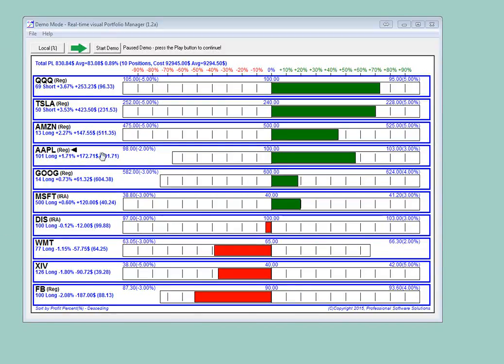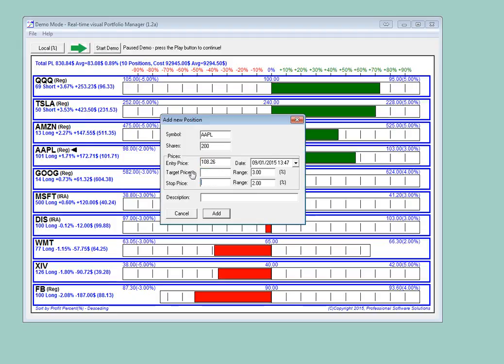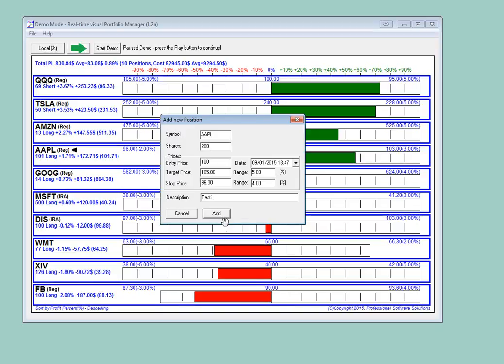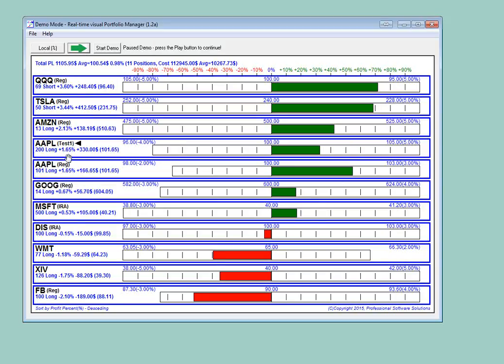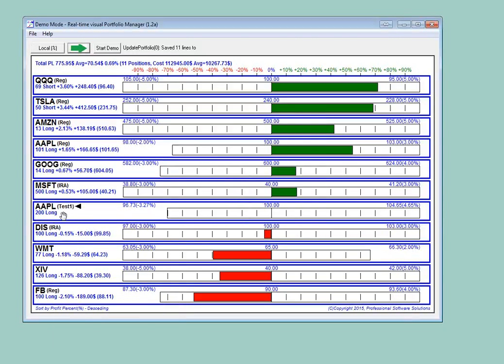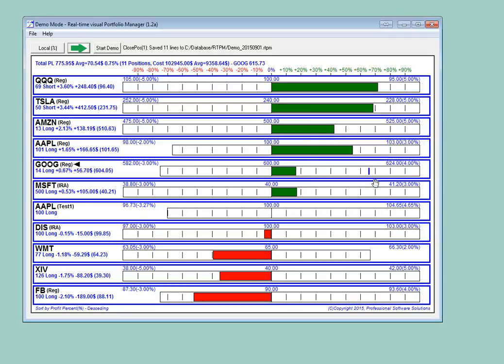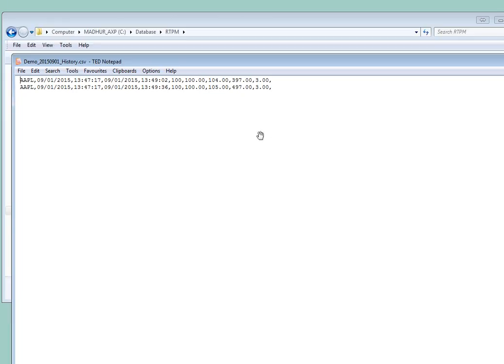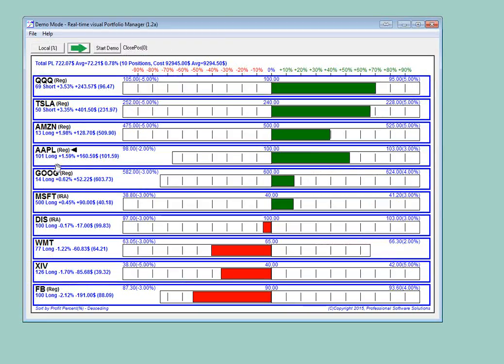Real-time visual Portfolio Manager (RTVisPM) - Manage Positions (Add,Modify, Close)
Manager Positions (Add,Modify, Close) in the new Real-time visual Portfolio Manager (RTVisPM):
- Add a new Position with default Target/Stop Price as default
- Modify existing Position - change Target, Stop, Avg Price etc
- Close fully or partially any postion
- track all trades in trading history